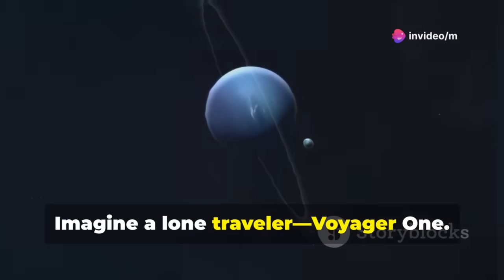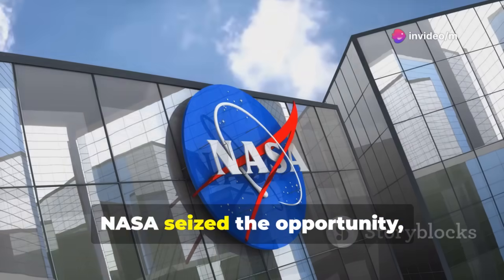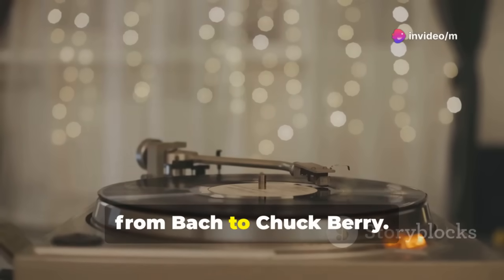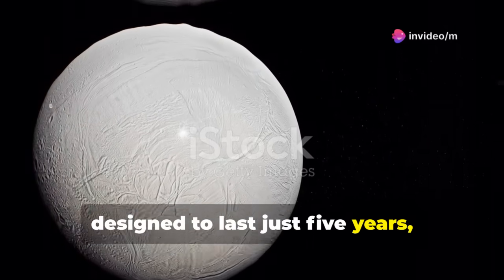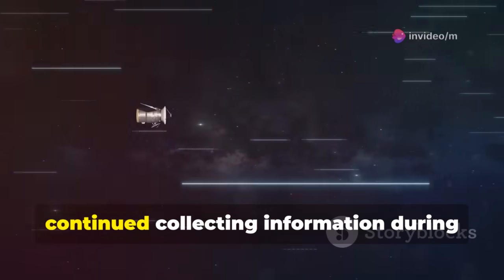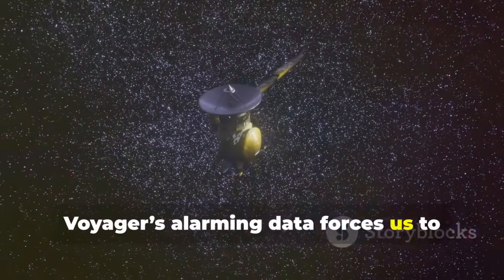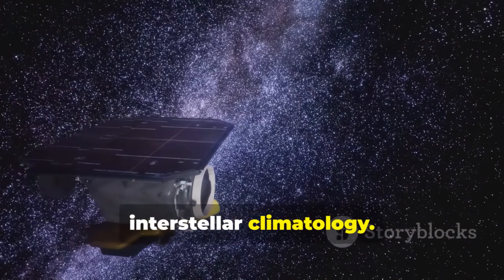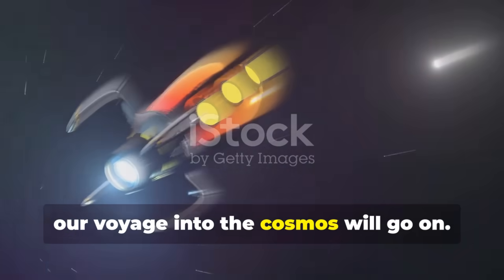Voyager’s Final Transmission: The Alarming Truth at the Edge of Our Solar System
Embark on the extraordinary journey of Voyager One—humanity’s farthest and longest-lasting spacecraft mission. Launched in the late 1970s during a rare planetary alignment, Voyager One revolutionized our understanding of Jupiter, Saturn, and the edge of our solar system. Its iconic Golden Record carries greetings and music from Earth, reaching out to potential civilizations across the cosmos. Despite a critical malfunction in 2023, NASA engineers restored communication, allowing Voyager to deliver groundbreaking insights about the interstellar medium, heliopause, and dynamic galactic environment. Celebrate this shared adventure that unites generations and sparks reflection on our place in the universe.

OUTLINE:

00:00:00 A Speck of Dust in the Cosmic Ocean
00:01:13 A Mission Born of Cosmic Alignment
00:02:07 The Golden Record
00:03:11 Into Interstellar Space
00:04:21 A Signal from the Brink
00:05:31 The Alarming Data
00:06:28 A Conversation with the Cosmos
00:07:48 Rethinking Our Cosmic Shoreline
00:08:40 The Journey Never Ends